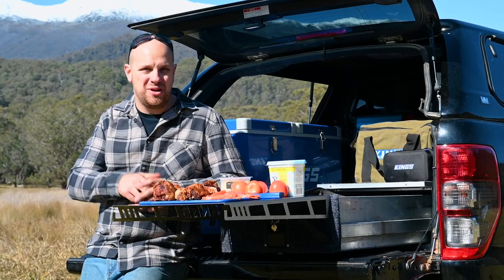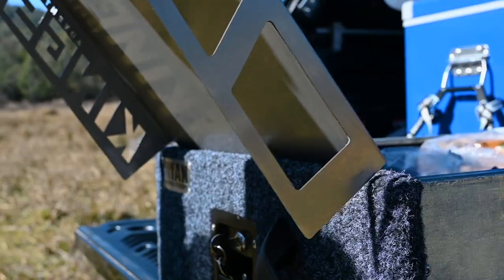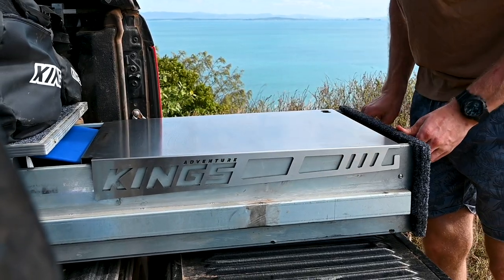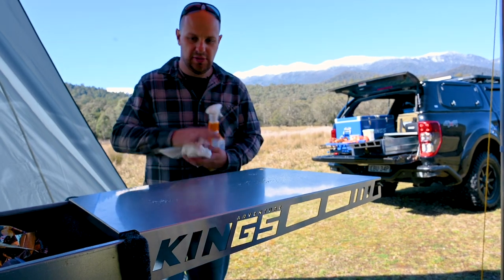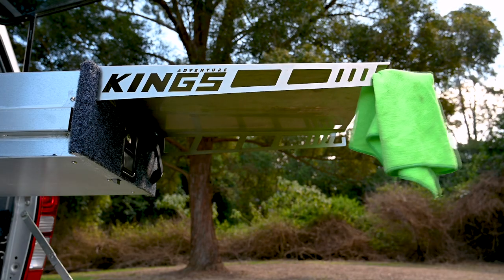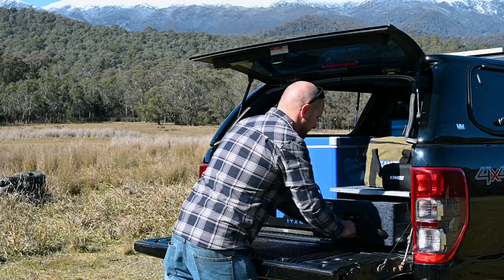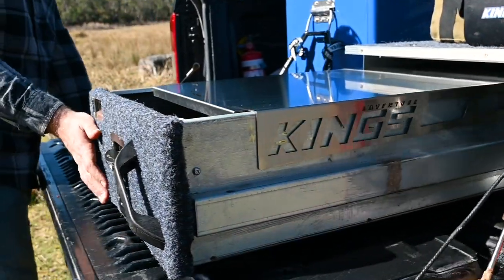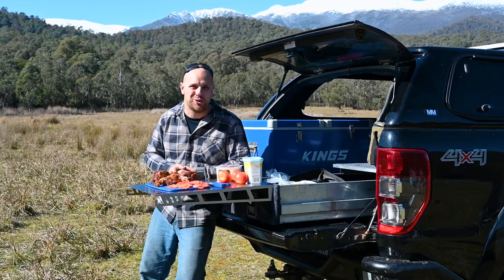Adventure Kings Drawer Table Features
4WD Supacentre is an Australian owned company offering quality 4WD, camping and outdoor products at wholesale prices. We carry a wide range of products designed to make your 4WD or camping trip that much more enjoyable. Products range from air compressors, awnings, awning tents, camping gear, exhausts, led lights, Titan rear drawers, recovery gear and heaps more!